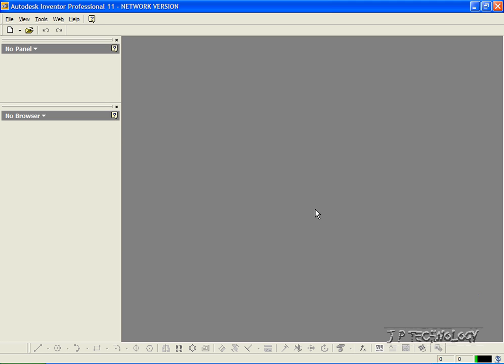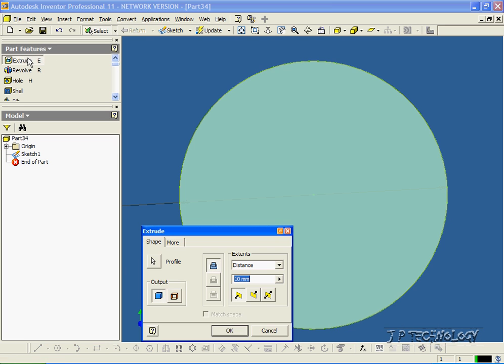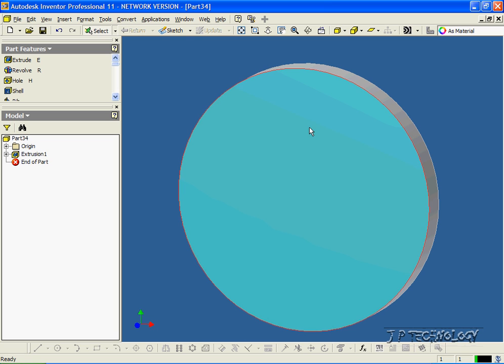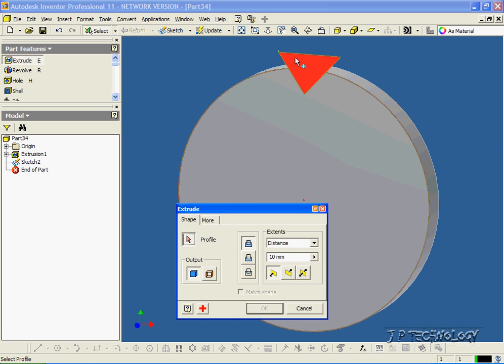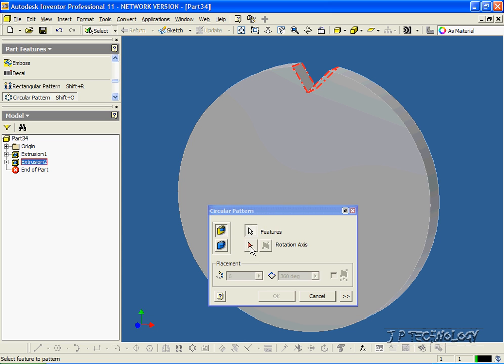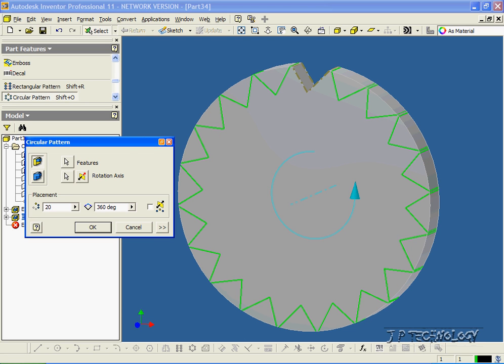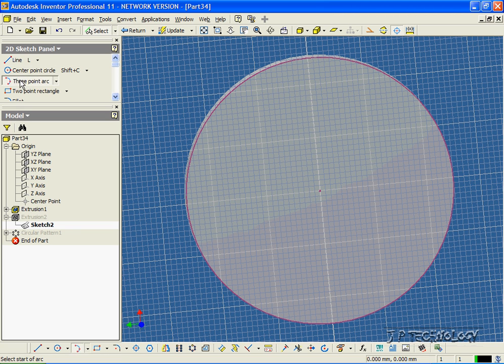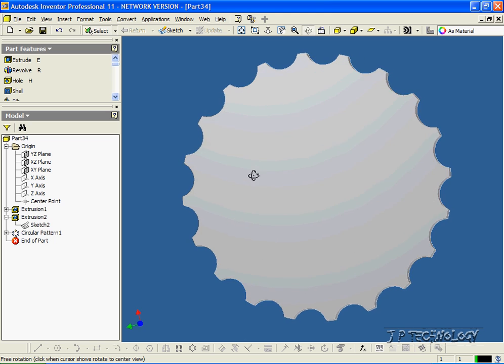Autodesk Inventor 11 tutorial #27 "Circular Pattern"